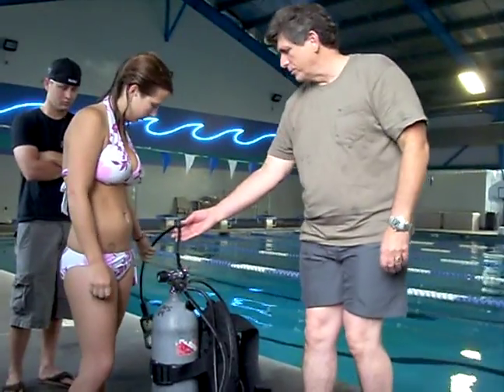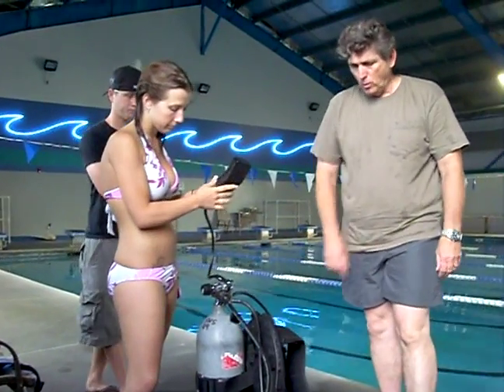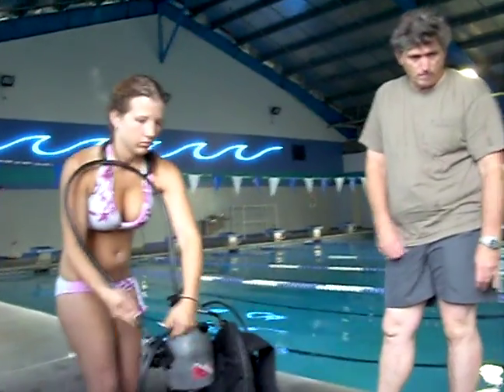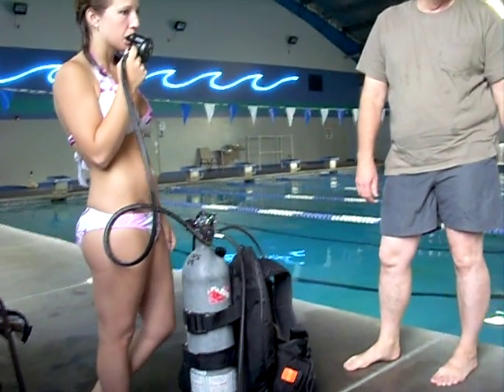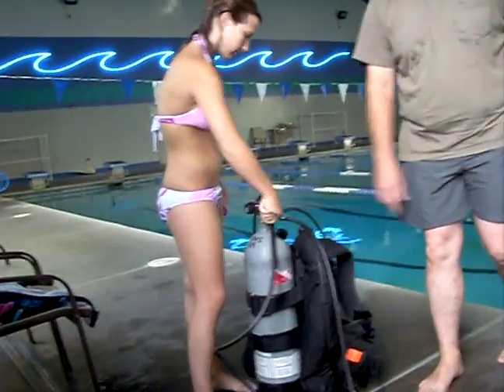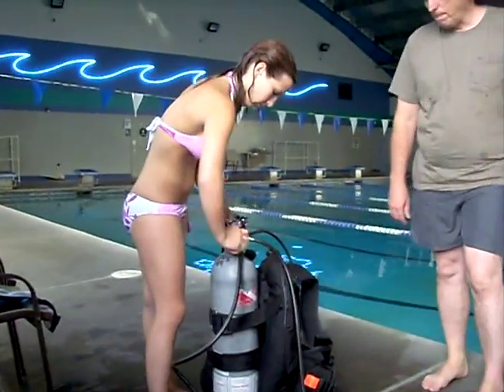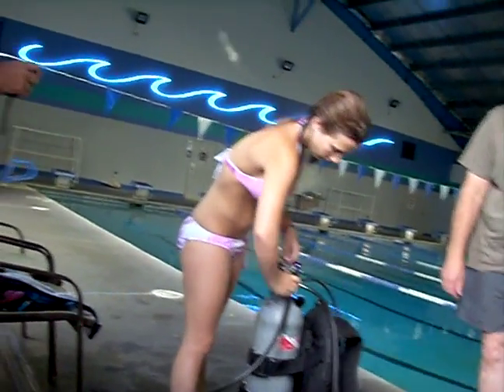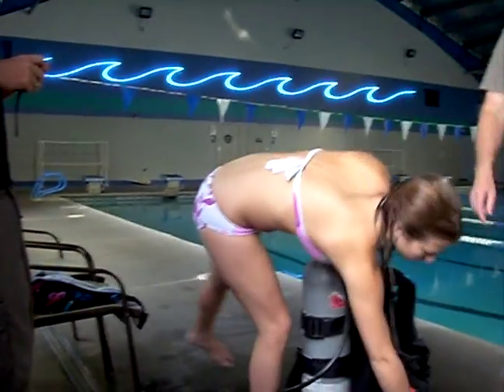SI850941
scuba training for penny and jaimie